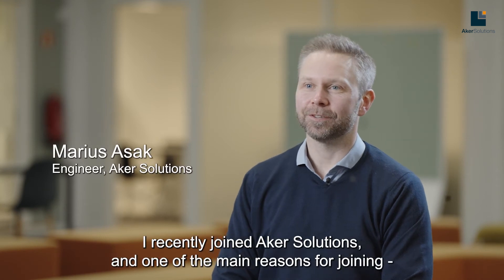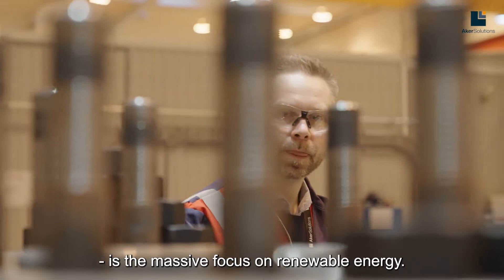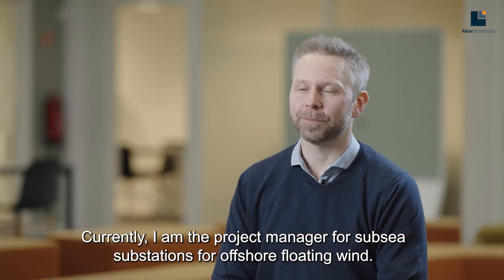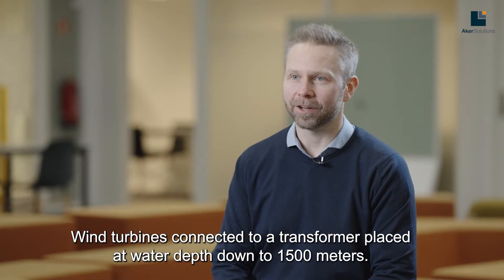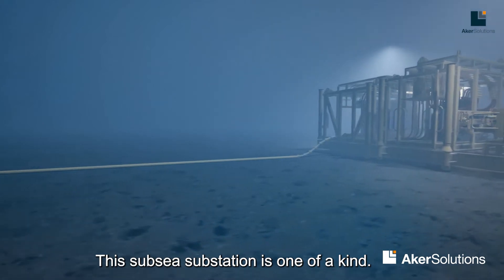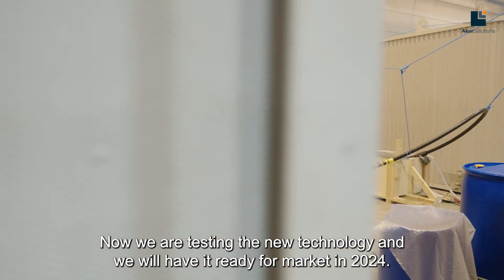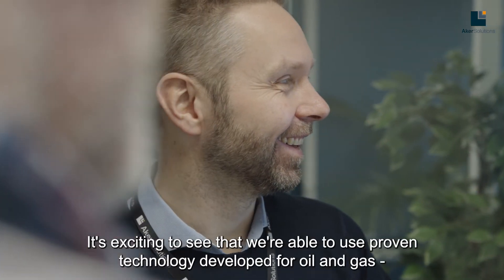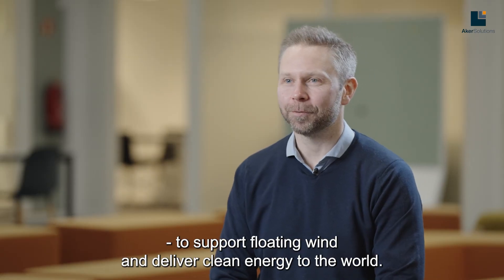Subsea Substation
Get to know Marius Asak – one of our Specialist Engineers and Changemakers. Marius is the project manager for Subsea Substation, which is a new technology within offshore floating wind, where we use proven technology from oil and gas to help us reach our net-zero goals.